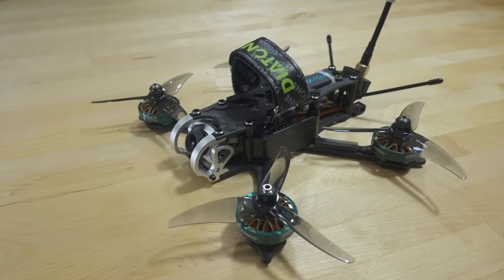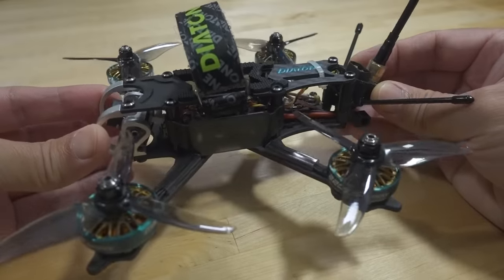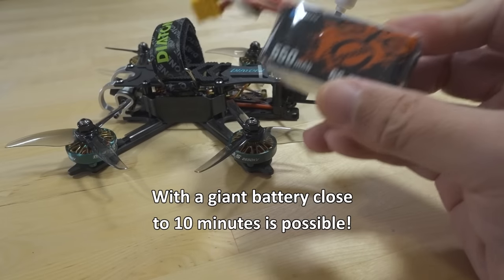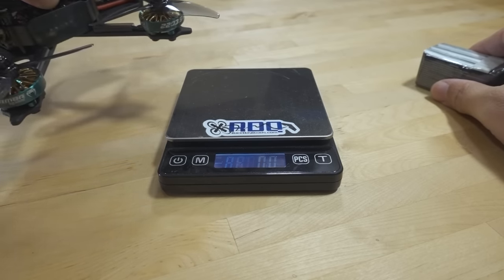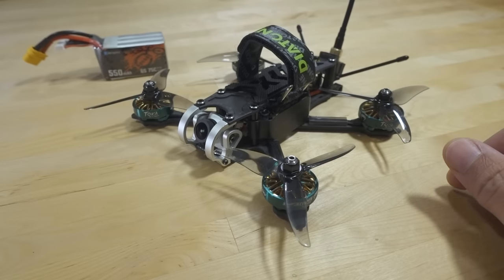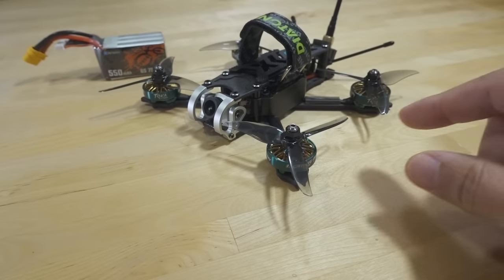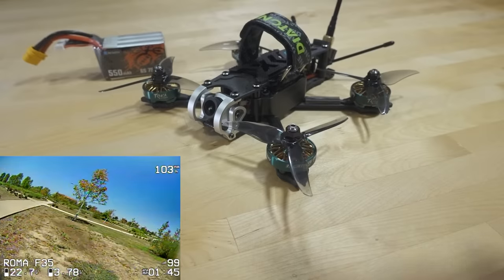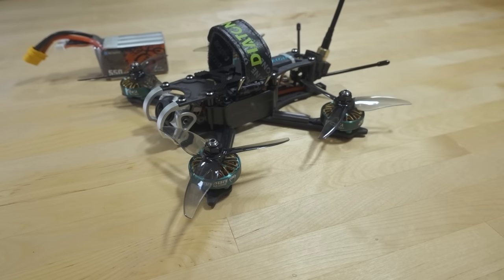INSANITY QUAD 😱 // Diatone Roma F35 (Can YOU Handle IT???)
Diatone Roma F35 (Analog)

Bitcoin - 12Y5vysDMvgqX4Z7h7iRTsgwWoCNwv9MPs
Ethereum - 0xD8f3758678F3d93539F804e36811f0A04B0D047F
Litecoin - LcyGPS2f3NZxWU6BRkCJ5qdk1zV6jUCtn8